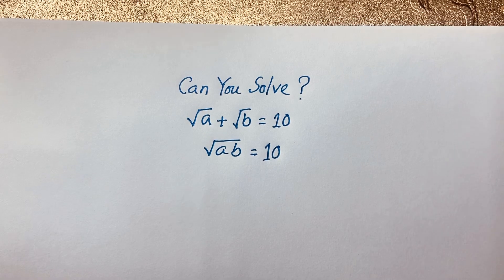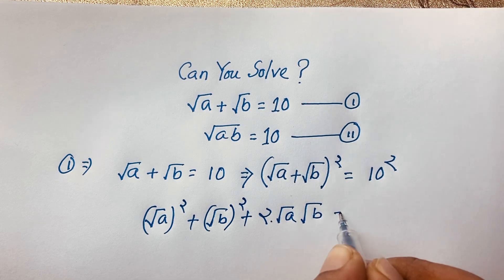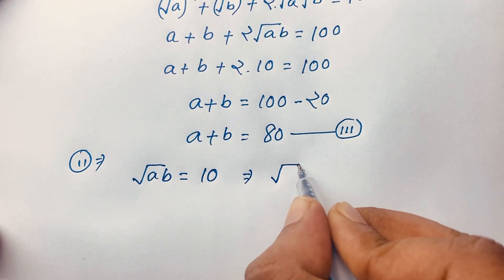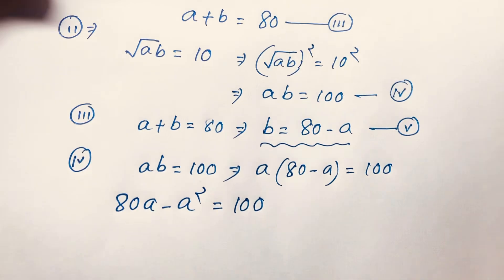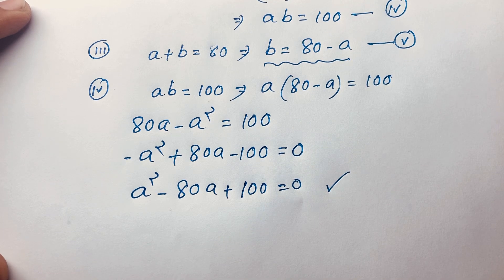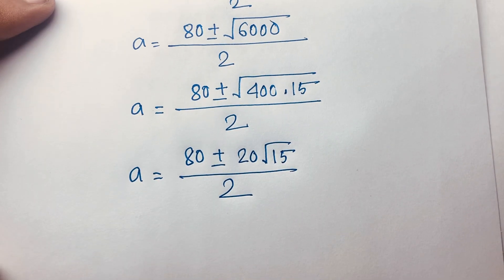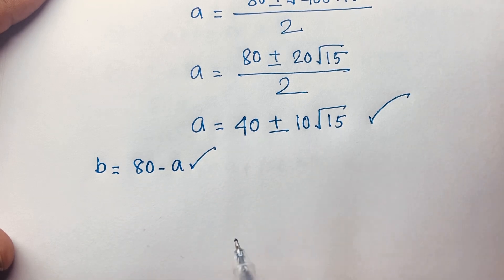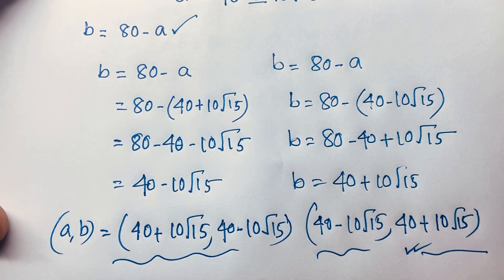Harvard University admission interviews maths tricks (a,b)=?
A tricky maths olympiad question solution. Find the value of ( a,b)=?. A wonderful algebra problem.